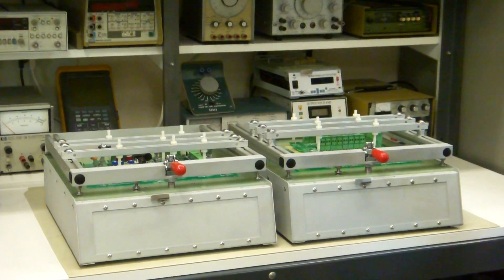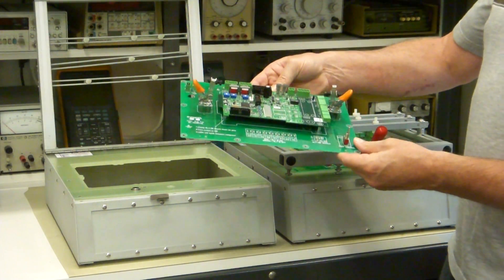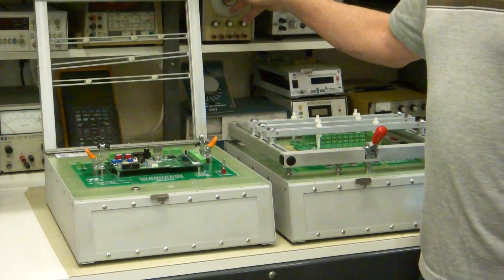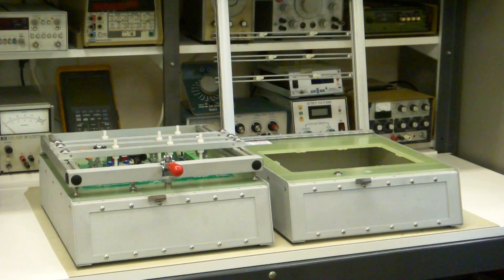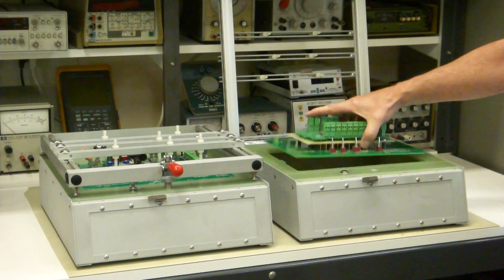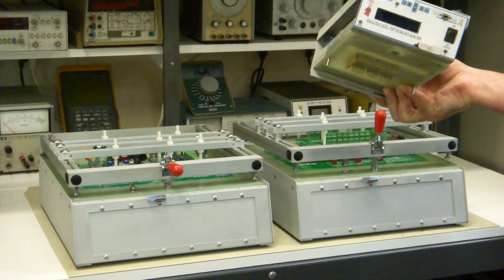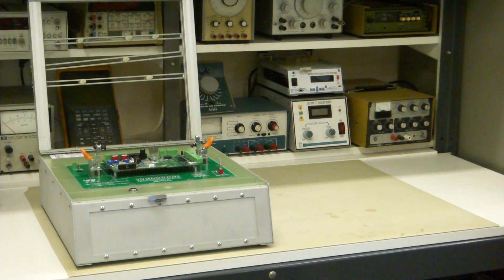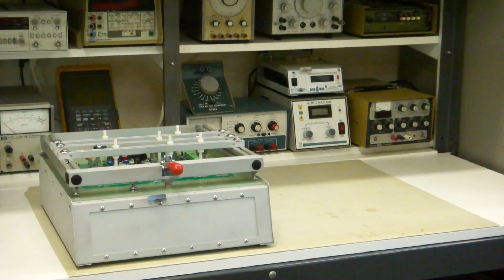Prober Wireless Test Fixture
How to build your own wireless bed of nails test fixture using the abilities you already have designing and building circuit boards.